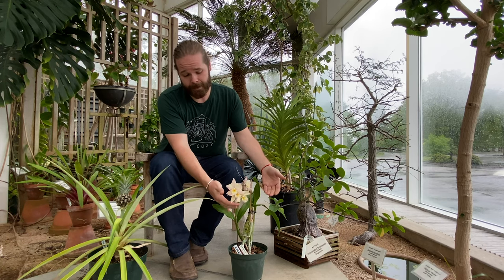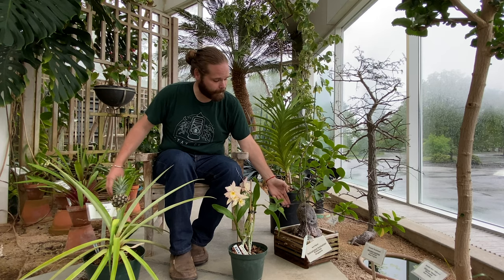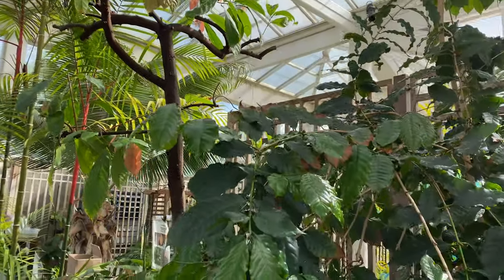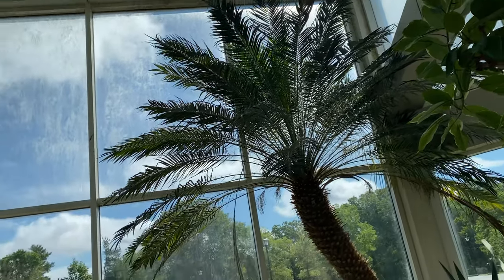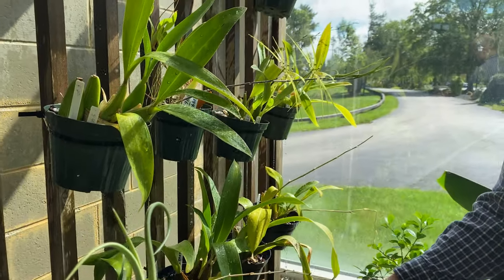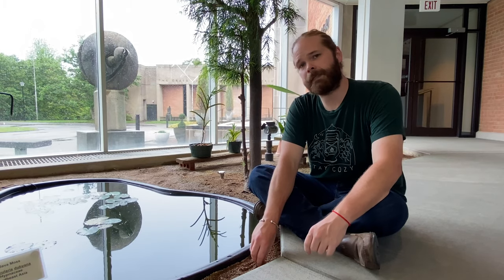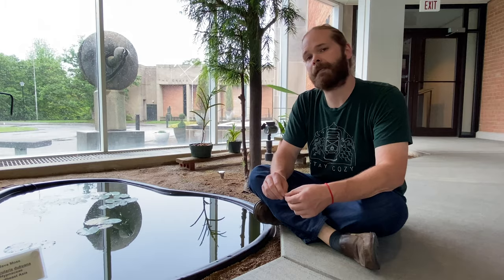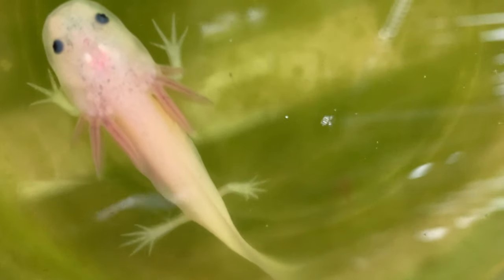Friends and Neighbors with Mr. George explores the C. Fred Edwards Conservatory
Watch Mr. George explore the C. Fred Edwards Conservatory at the Huntington Museum of Art in this seventh episode of "Friends and Neighbors."

Join Mr. George every Tuesday and Thursday in July for new videos on art and nature. for additional learning materials and activities for the FAN series and more!